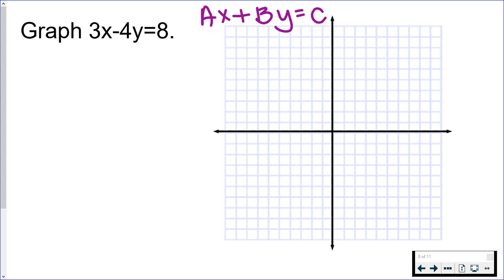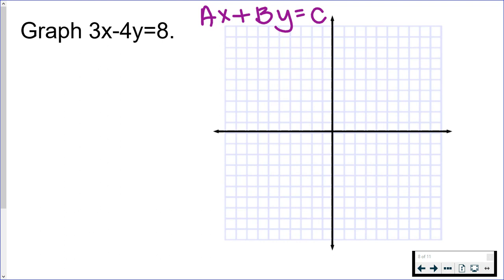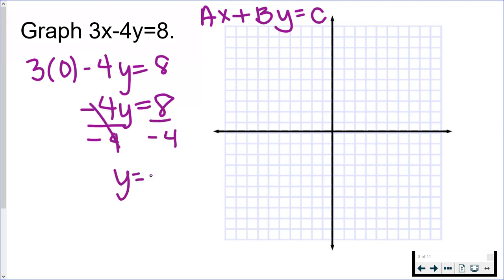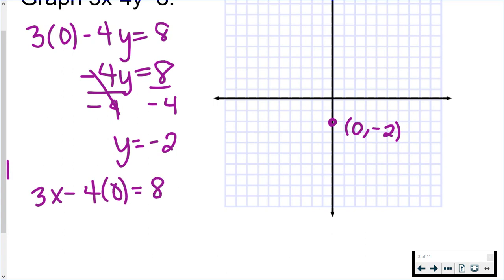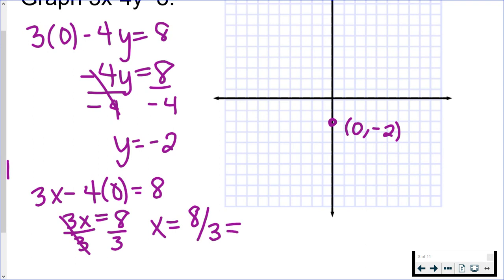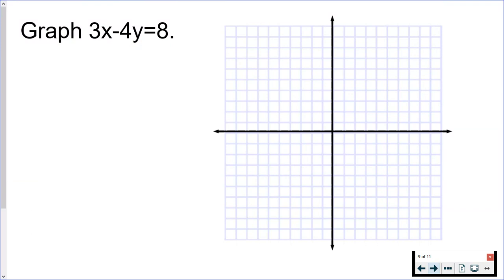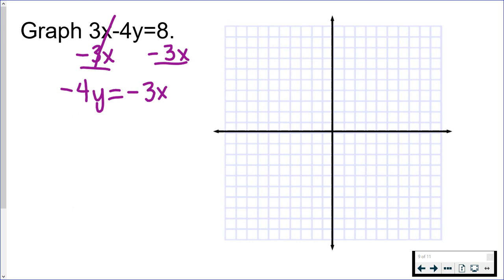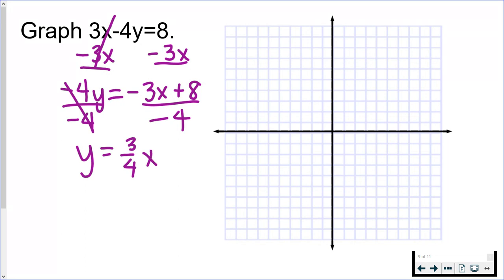Graphing a Line in Standard Form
How to graph a line in standard form using two different methods